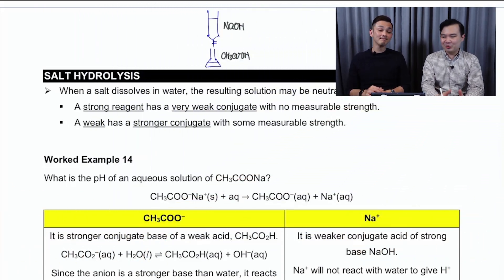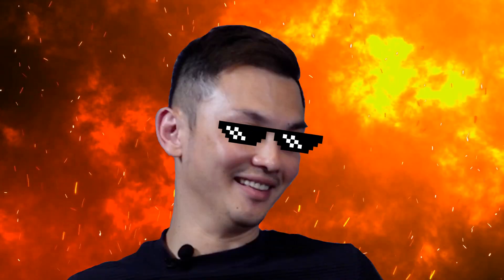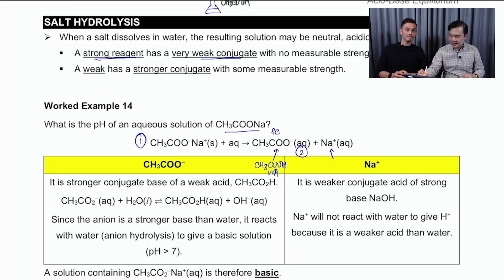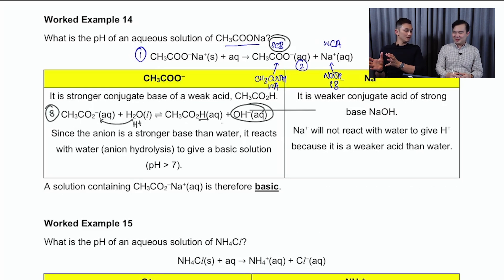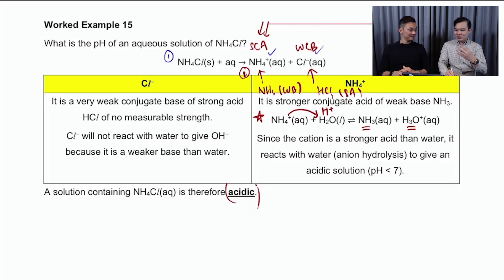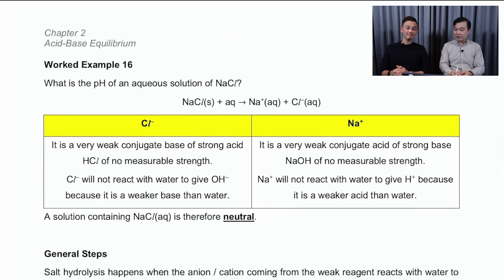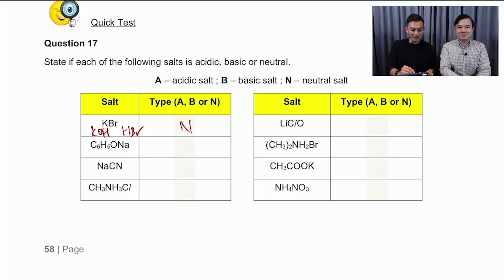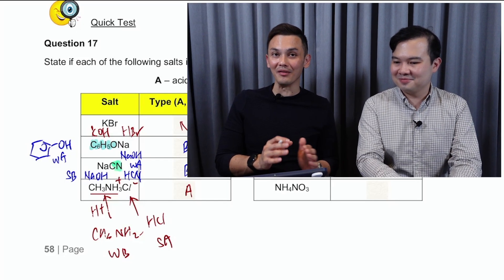Acids and Bases | Salt Hydrolysis | A Level H2 Chem | Making Sense Chem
In today's video, we will be covering salt hydrolysis.

0:00 Introduction and experiment using indicator and salt solutions
2:14 Salt hydrolysis
8:30 Quick test! acidic/basic/neutral salts
10:50 conclusion

Recap!!
Relationship between acid and base:
1. Strong acid give rise to weak conjugate base
2. Strong base give rise to weak conjugate acid
3. Weak acid give rise to strong conjugate base
4. Weak base give rise to strong conjugate acid

Today’s lesson!!
At the end point, only salt left since no. moles of acid = no. of moles of base.

Step 1: Generate full dissociation equation to determine ions present in solution.

Step 2: Which acid and base generated this ion?
Eg: Ethanoate, CH₃COO⁻ came from ethanoic acid,CH₃COOH (weak acid).
⇒ results in strong conjugate base
Eg:Sodium ion, Na⁺ came from sodium hydroxide, NaOH (strong base).
⇒ results in weak conjugate acid

Step 3: Write out the equation that represents the reaction.
Strong conjugate base grabs H⁺ from H₂O which releases OH⁻ (basic in nature) ⇒ salt hydrolysis.

*salt hydrolysis must be a reversible arrow*

Salt will always follow the nature of the stronger reagent.

Na⁺ and Cl⁻ ⇒ neutral since NaOH and HCl are both strong base and acid respectively.

Phenoxide ⇒ weak acid!!
HCN ⇒ weak acid!!
CH₃NH₂ ⇒ weak base!!

Looking for free chemistry resources? to view other learning resources (content videos + free resources).